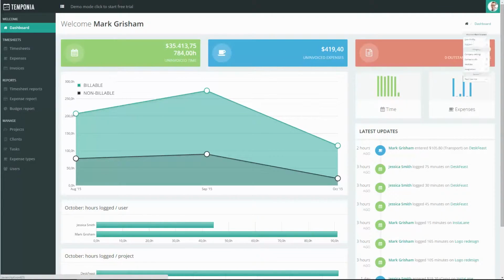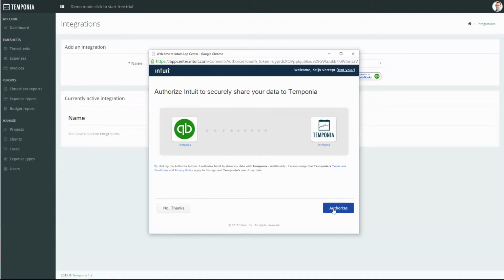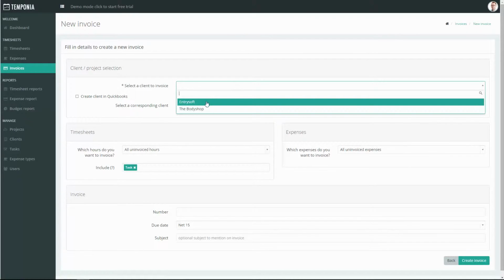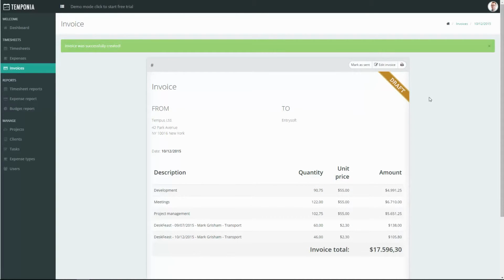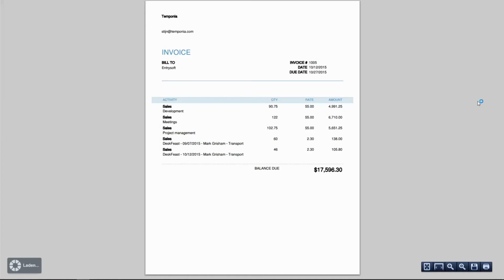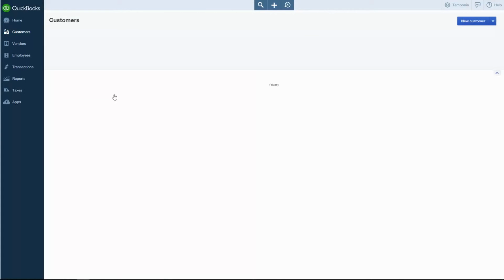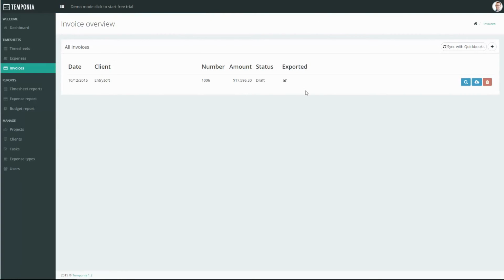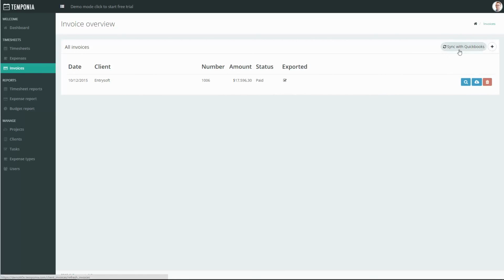QuickBooks integration with Temponia